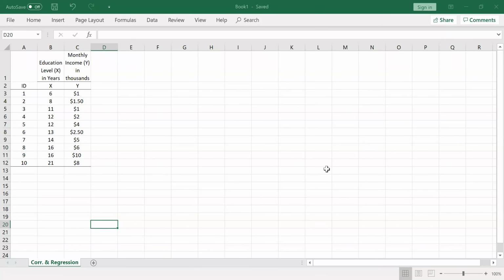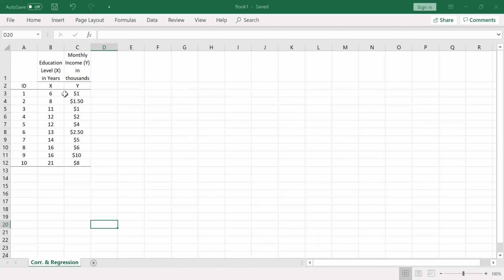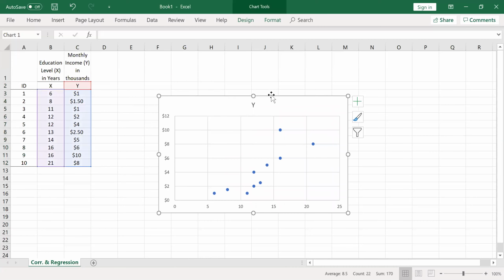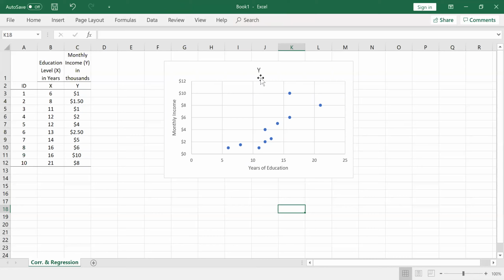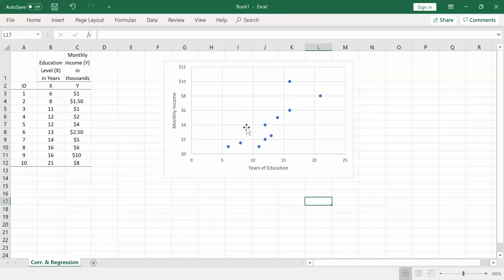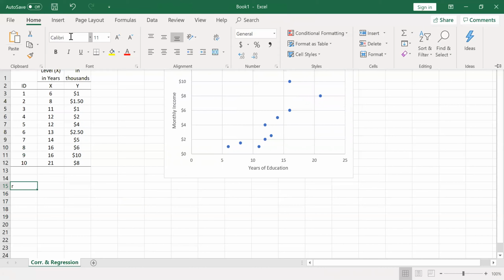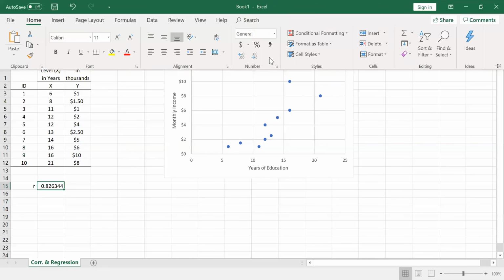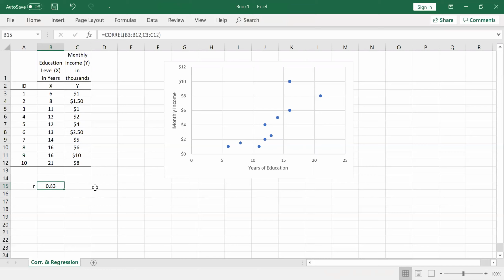Scatterplot and Correlation Coefficient in Excel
Correlation, scatterplot, scattergram, Pearson correlation coefficient, Excel, data analysis, relationship, interval ratio data